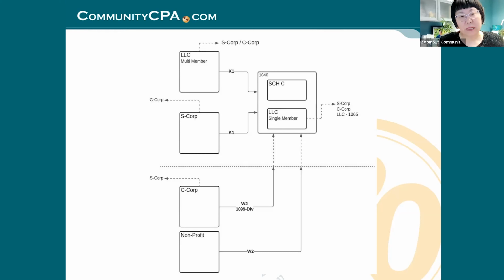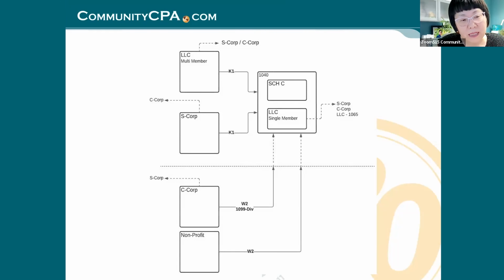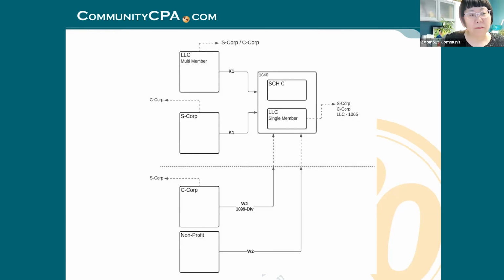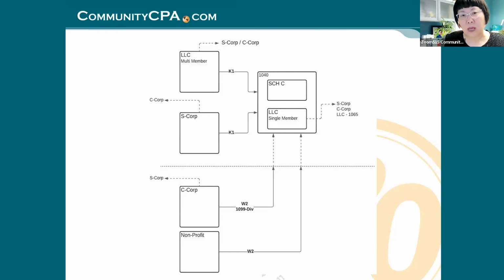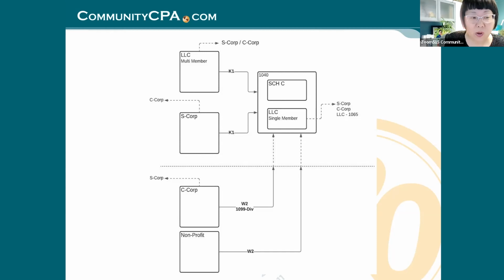Tax Planning Tips for New Small Businesses